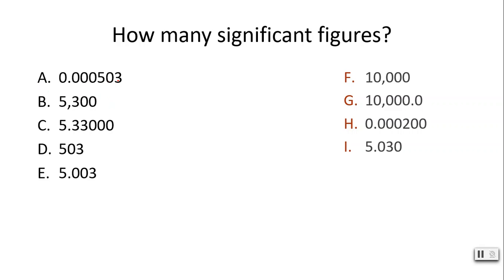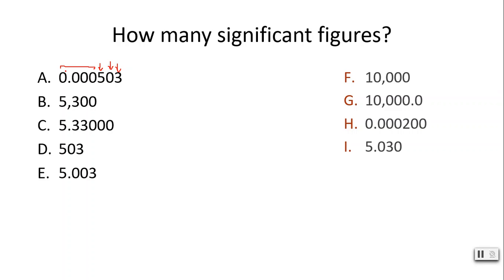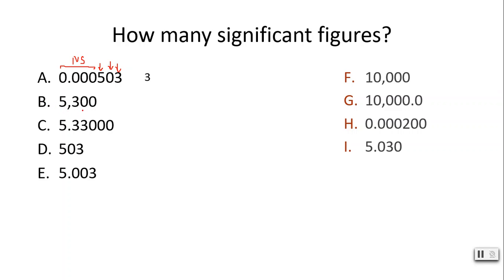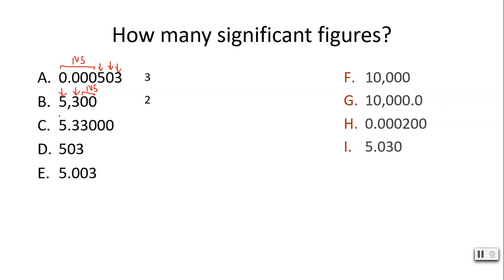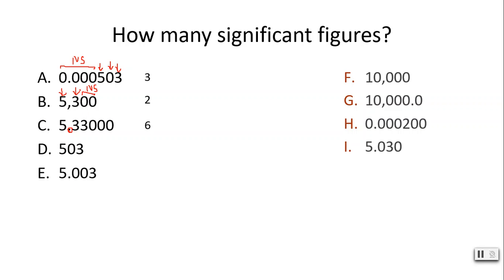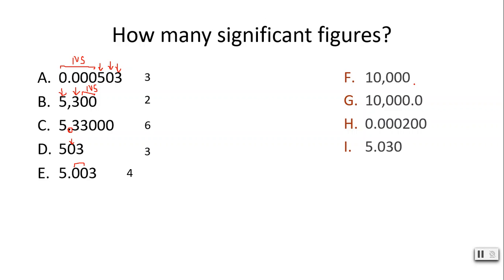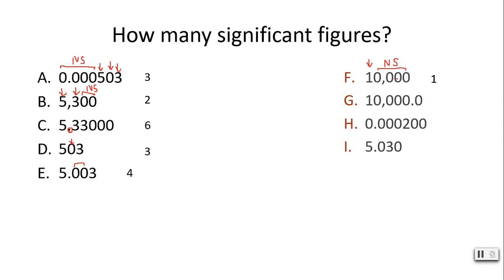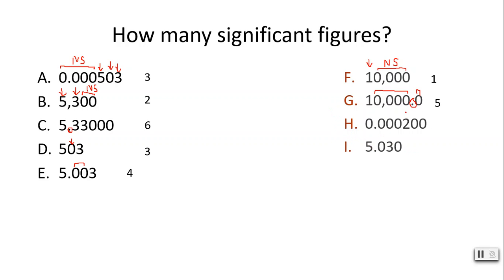Video Ch 2 Sig Fig Rules Practice